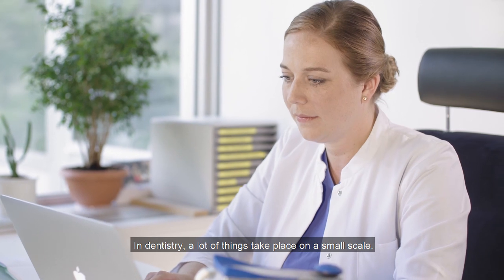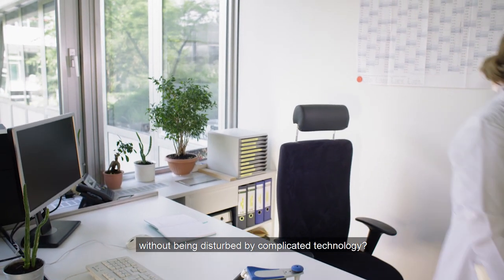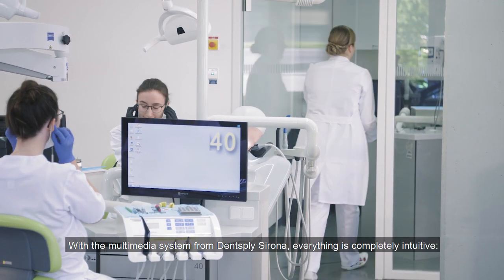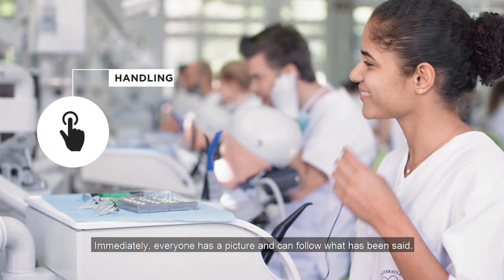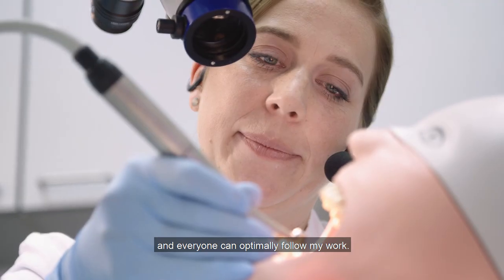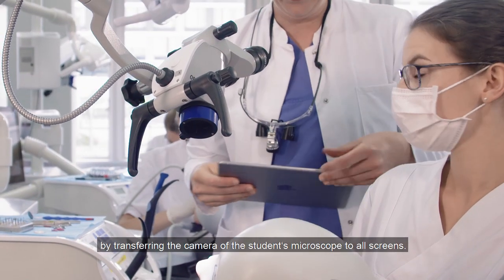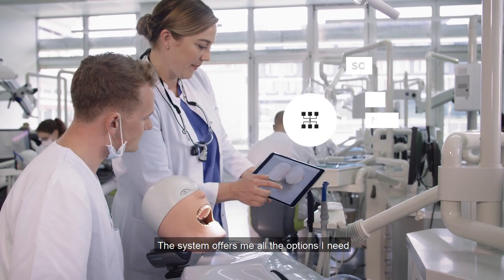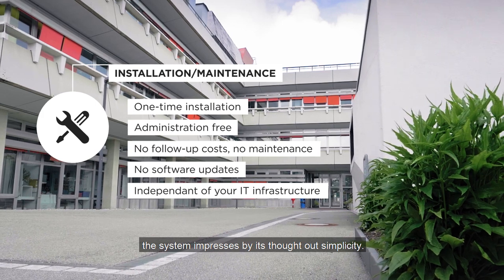Teaching in the simulation lab: In control of all media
Instructors can at the touch of a button share real-time, high-quality images from any device on any screen in the classroom.